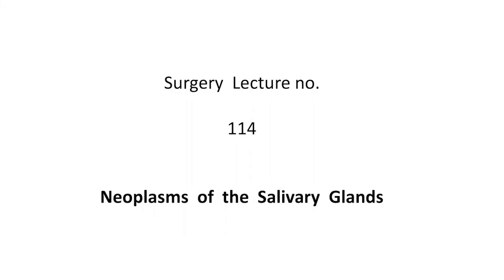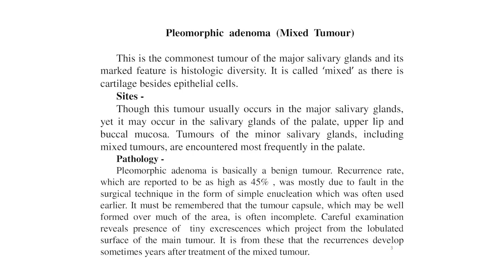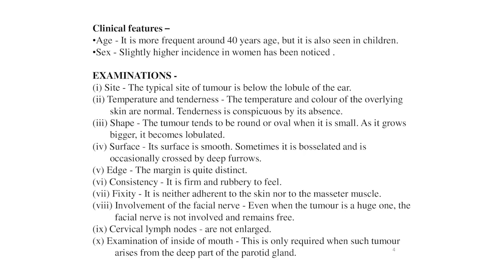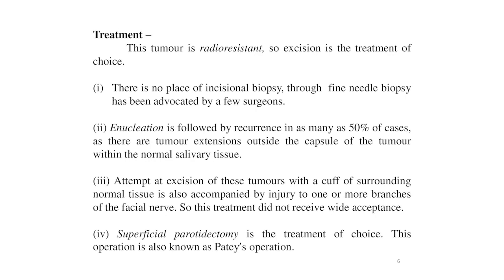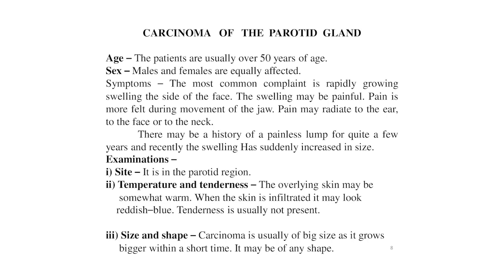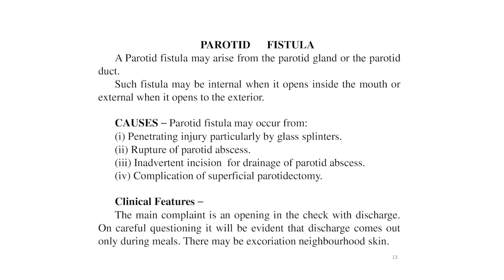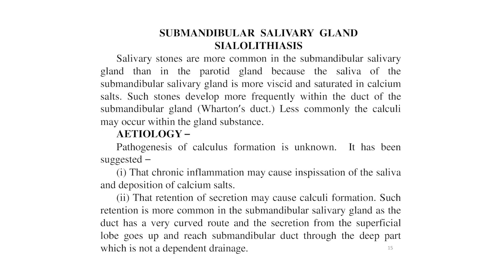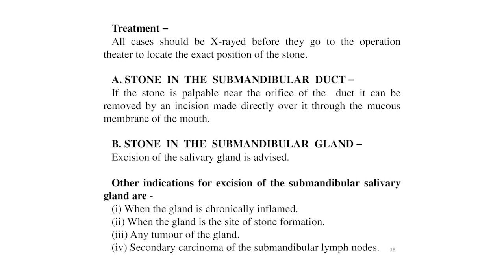114) Neoplasms of the Salivary Glands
NEOPLASMS  OF  THE  SALIVARY  GLANDS - Approximately 75% of the neoplasms of the salivary gland occur in the parotid glands. In the parotid glands 80% tumours are benign and of these 80% are pleomorphic adenomas. The remaining 20% is composed of definite definite carcinomas alongwith the mucoepidermoid and acinic cell tumours which are generally considered to be cancers with variable aggressiveness.

CLASSIFICATION:
A. Epithelial tumours
B. Connective tissue tumours
C. Metastatic tumours

PLEOMORPHIC  ADENOMA  (MIXED TUMOUR) - This is the commonest tumour of the major salivary glands and its marked feature is histologic diversity. It is called ‘mixed’ as there is cartilage besides epithelial cells.
Sites -

Investigations of salivary neoplasms- At present CT and MRI scannings are the most helpful imaging techniques for parotid and mandibular tumours.

Fine needle aspiration (FNA) biopsy is much better than open biopsy. It is said that provided the needle guage does not exceed 18G there is no risk of seeding of viable tumour cells.

Treatment  This tumour is radio-resistant, so excision is the treatment of choice.
(i) There is no place of incisional biopsy, through  fine needle biopsy has been advocated by a few surgeons.
(ii) Enucleation is followed by recurrence in as many as 50% of cases, as there are tumour extensions outside the capsule of the tumour within the normal salivary tissue.
(iii) Attempt at excision of these tumours with a cuff of surrounding normal tissue is also accompanied by injury to one or more branches of the facial nerve. So this treatment did not receive wide acceptance.

CARCINOMA   OF   THE  PAROTID  GLAND -
i) Site – It is in the parotid region.
ii) Temperature and tenderness–The overlying skin may be somewhat warm. When the skin is infiltrated it may look reddish–blue. Tenderness is usually not present.
iii) Size and shape–Carcinoma is usually of big size as it grows bigger within a short time. It may be of any shape.
iv) Surface–It is irregular.
v) Consistency -The mass is usually hard, but may be firm.
vi) Fixity–The swelling is often fixed to deeper structures.
vii) Regional lymph nodes are often enlarged and hard.
viii) Facial nerve is often involved by carcinoma of the parotid. This will lead to paralysis of the facial muscles.

Treatment of malignant tumours –
 Surgery is the main treatment, through a few  carcinomas  like squamouscell carcinoma and cylindroma recurrences may be  treated by radiotherapy. When the tumours presents with clinical signs of malignancy, a fine –needle biopsy is almost always performed if the lump is easily accessible. In case of relatively inaccessible growth an open biopsy is performed for frozen section during the operation, followed by a radial excision.

PAROTID      FISTULA
A Parotid fistula may arise from the parotid gland or the parotid duct.
Such fistula may be internal when it opens inside the mouth or external when it opens to the exterior.
CAUSES – Parotid fistula may occur from:
(i) Penetrating injury particularly by glass splinters.
(ii) Rupture of parotid abscess.
(iii) Inadvertent incision  for drainage of parotid abscess.
(iv) Complication of superficial parotidectomy.

Investigation –
A Salogram should be performed with watery solution of lipiodol. This will  give indication whether the fistula is in relation to the main duct, ductule or to the gland.
Treatment –
(i) When the fistula is connected with main duct- reconstruction of the duct by Newman or Seabrock’s operation should be performed. In this technique,  one polythene catheter is passed through the parotid duct opening in the mouth in a retrograde fashion into the parotid duct upto the fistula.
(ii) If reconstruction fails, the auriculotemporal nerve which carries secretomotor  fibres  to the parotid gland is resected.

SUBMANDIBULAR  SALIVARY  GLAND -
SIALOLITHIASIS - Salivary stones are more common in the submandibular salivary gland than in the parotid gland because the saliva of the submandibular salivary gland is more viscid and saturated in calcium salts. Such stones develop more frequently within the duct of the submandibular gland (Wharton’s duct.) Less commonly the calculi  may occur within the gland substance.

SUBMANDIBULAR       CALCULI -
Symptoms –The main complaint is pain and swelling beneath the jaw just before and during meals. Both the symptoms last throughout the meal. After certain period the pain and the swelling gradually subside. Some pain and swelling may persist. Some patients may give a typical history of colic just before the meals.

Treatment –
All cases should be X-rayed before they go to the operation theater to locate the exact position of the stone.
A. STONE  IN  THE  SUBMANDIBULAR  DUCT –
If the stone is palpable near the orifice of the  duct it can be removed by an incision made directly over it through the mucous membrane of the mouth.

B. STONE  IN  THE  SUBMANDIBULAR  GLAND –
Excision of the salivary gland is advised.